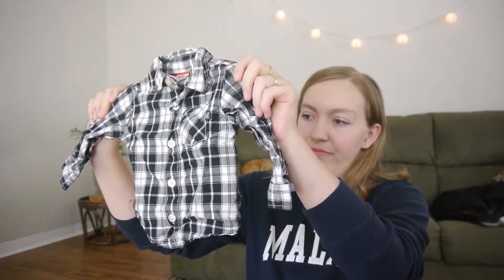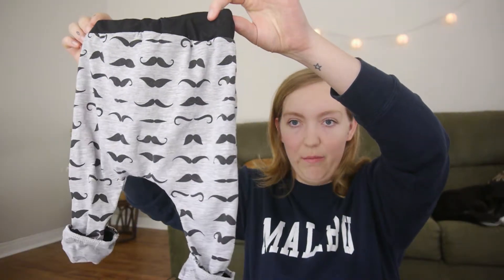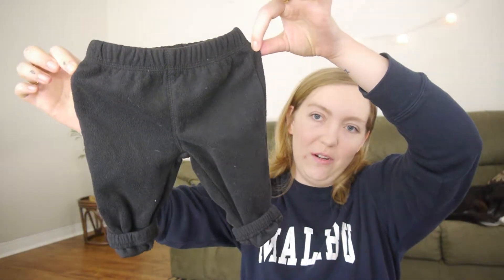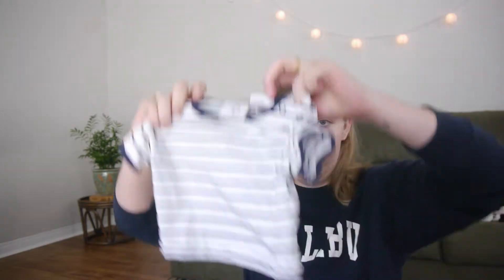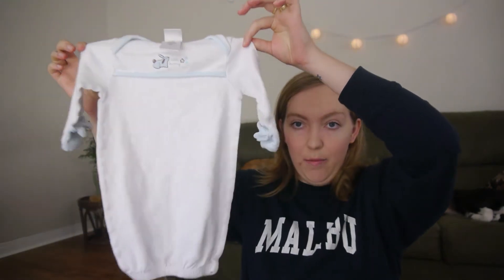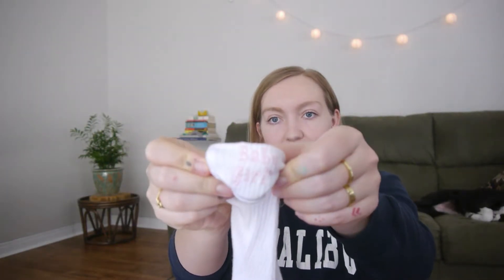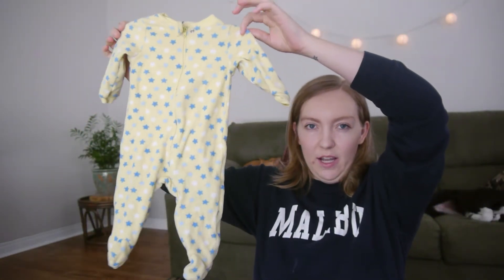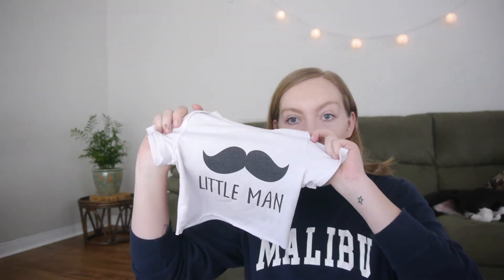newborn baby minimalist wardrobe | simple baby capsule wardrobe | extreme minimalist family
This is the basics for our kids minimalist newborn wardrobe.
Capsule wardrobes are the best way to simplify the amount of baby clothes you get.